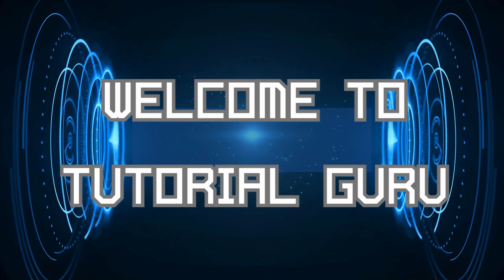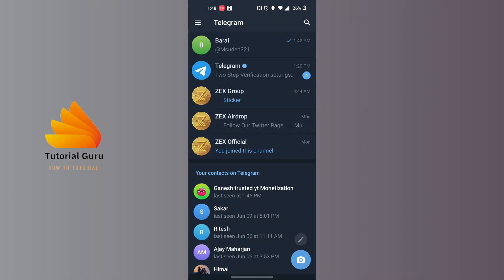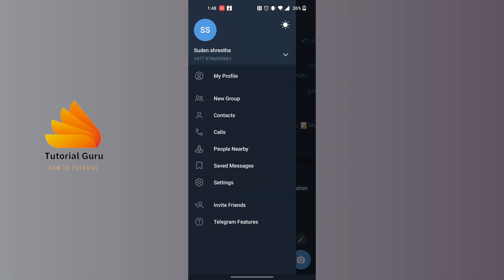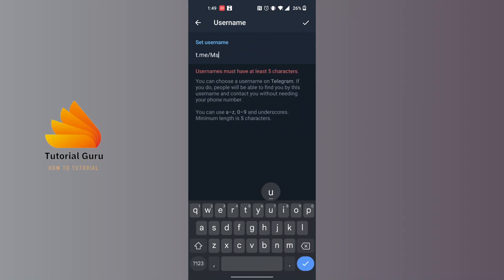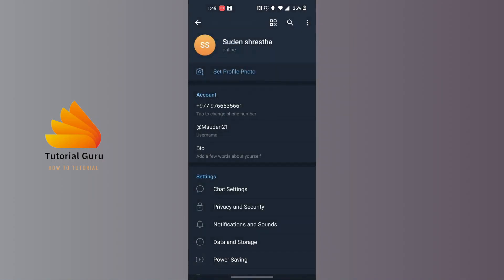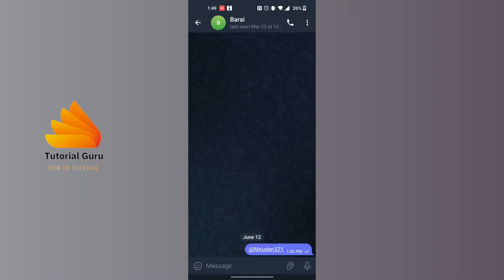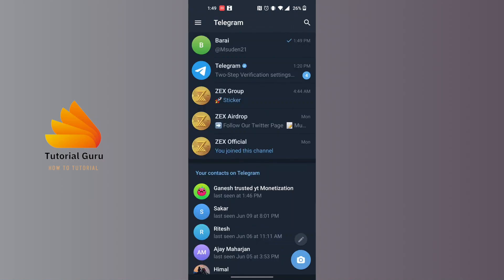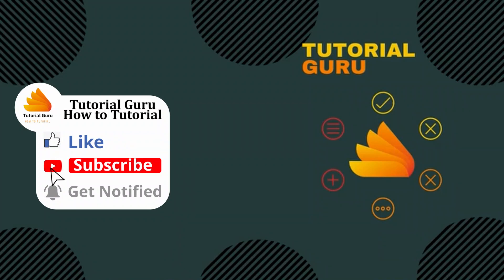How to Create Telegram Link 2024?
How to Create Telegram Link 2024? | TutorialGuru

Welcome to TutorialGuru! 🔗📲 Want to share your Telegram group or channel with others effortlessly? In this video, we'll show you how to create a Telegram link in 2024, making it easy for friends, family, and colleagues to join with just one click!